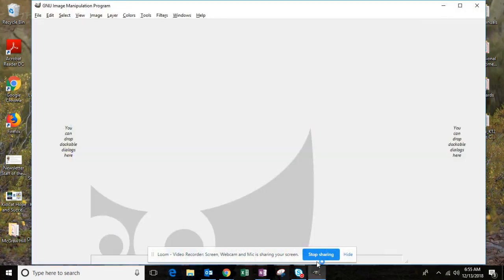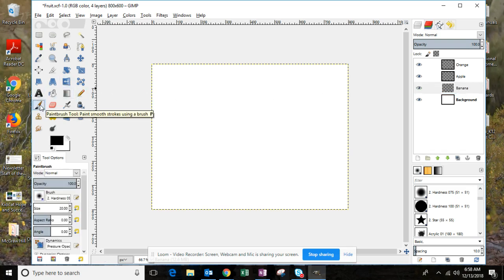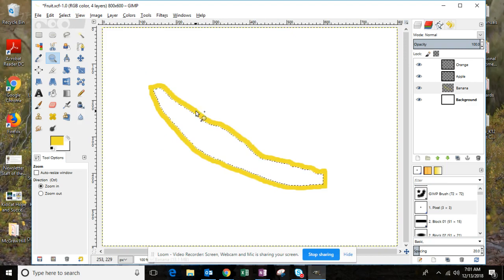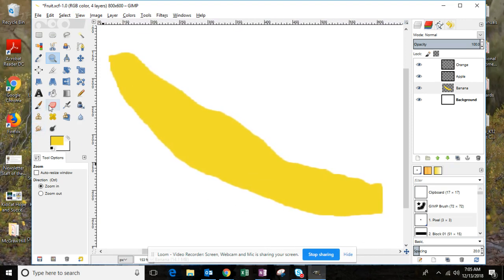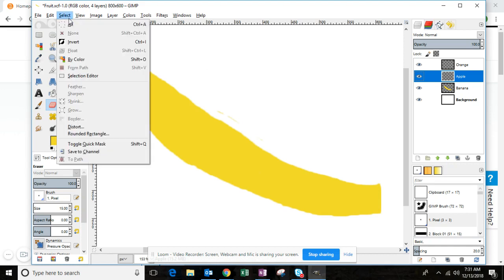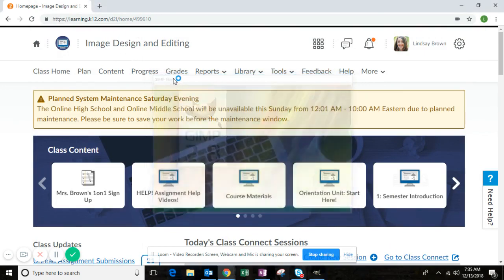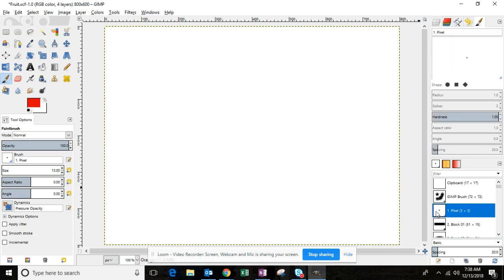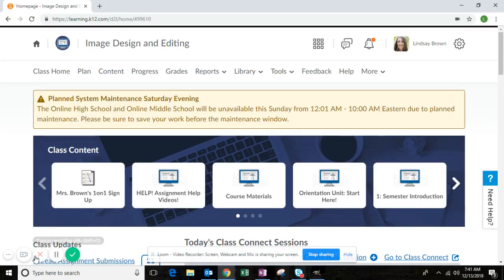Unit 6 Graded Assignment Part 1